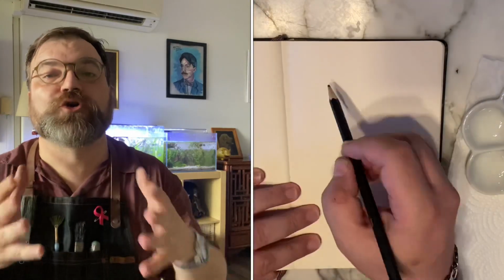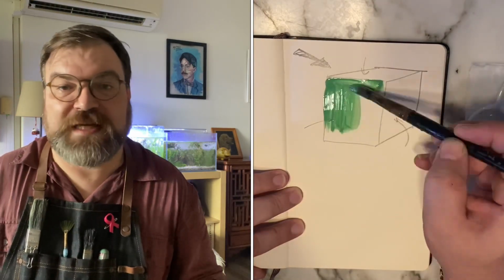Paint like Seurat in 7 easy steps!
For this video, a lot of Color theory! But Seurat had such a way with colors!

If you follow these advices please post your paintings on social media with the hashtag mgfcpaint, so I can find them!!

Cheers, see you soon!